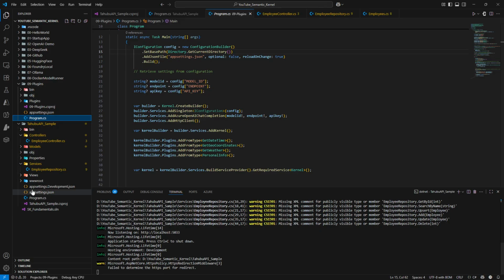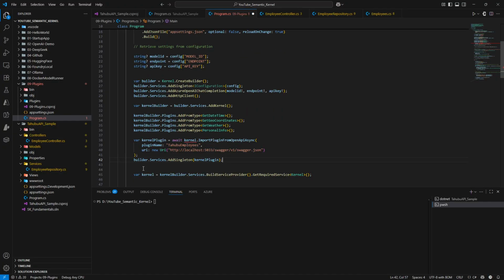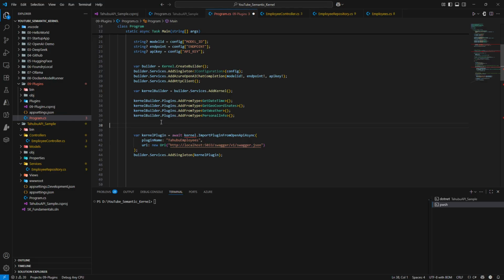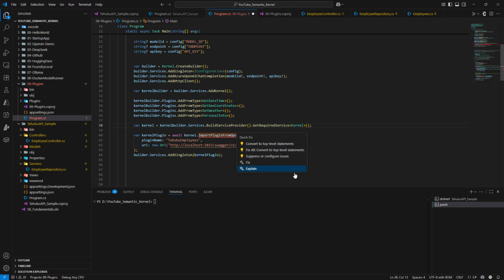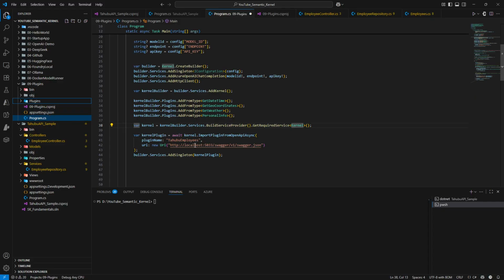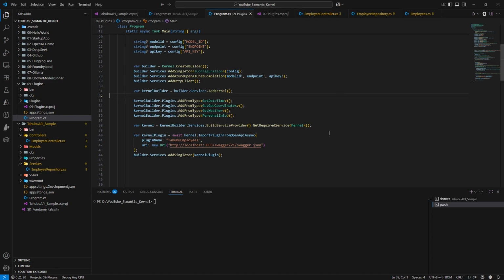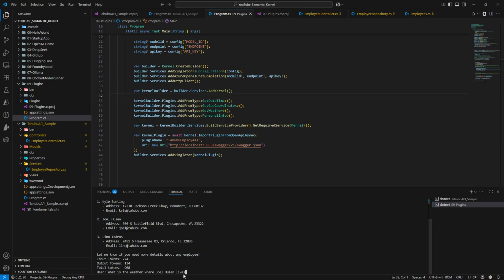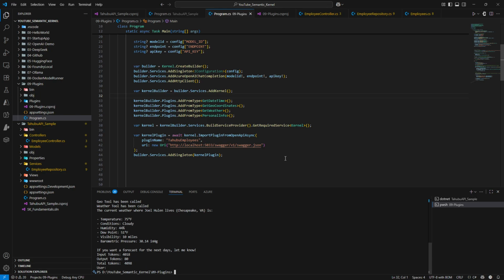Semantic Kernel Fundamentals - OpenAPI Plugin - Part 14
In this video, we will demonstrate how to wrap an OpenAPI based server as a Semantic Kernel plugin to automatically allow ot to be available to an LLM for Function calling